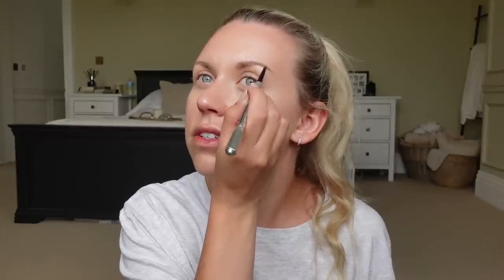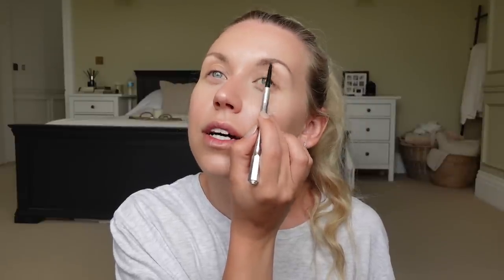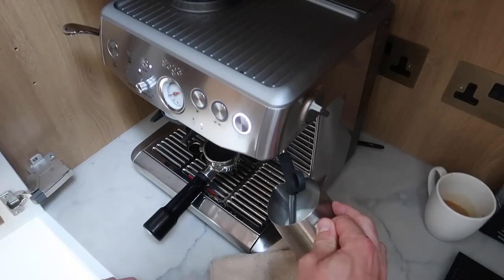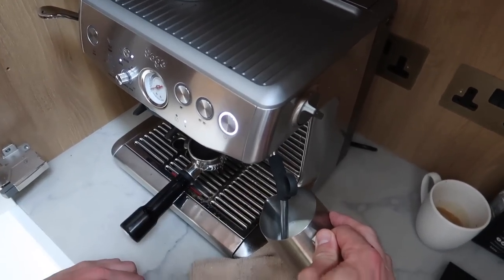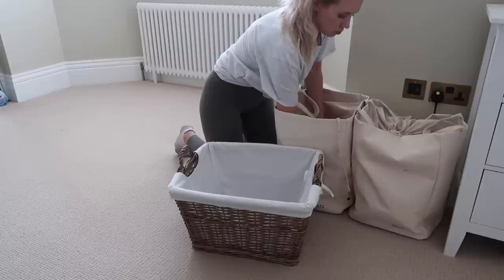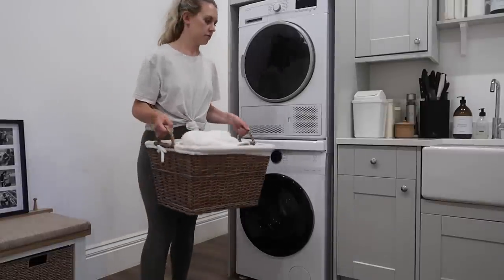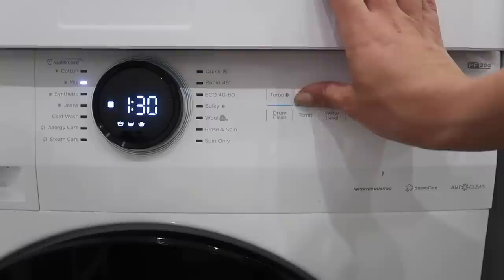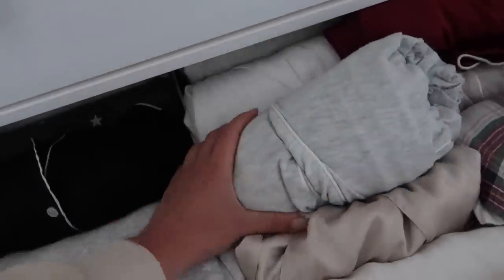NEW KITCHEN CLEAN & ORGANISATION ✨ Spend the Day With Me Vlog